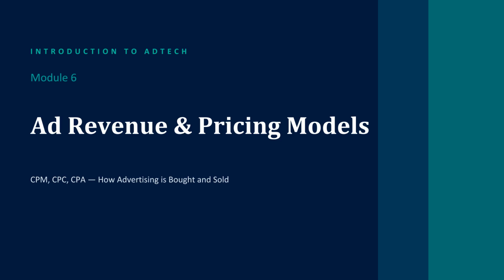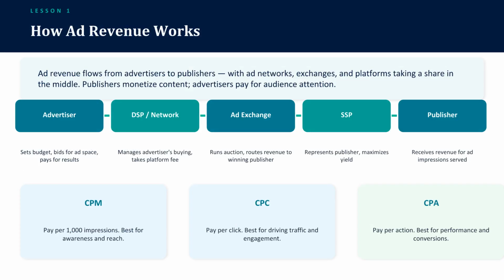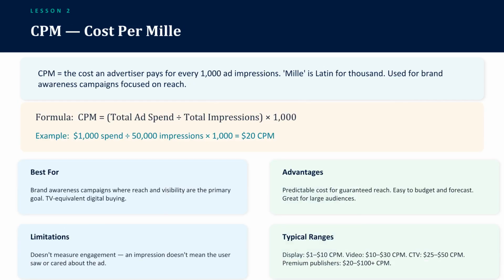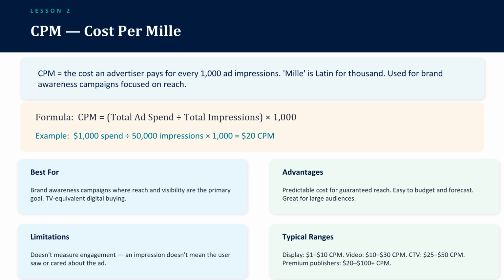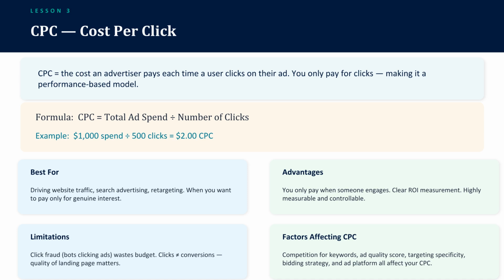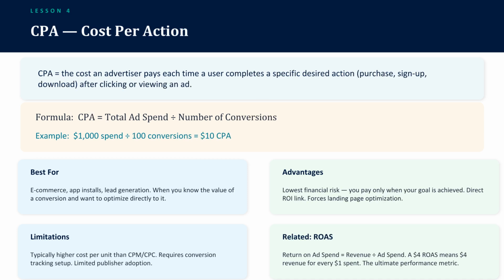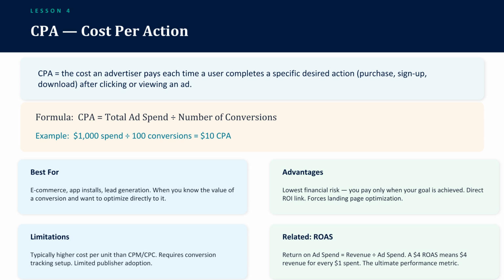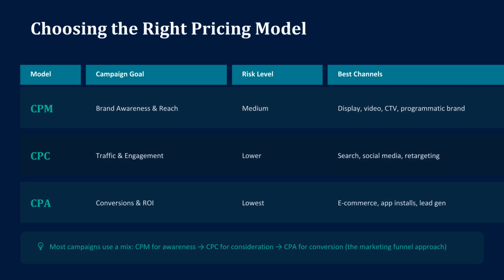Module 6 Ad Revenue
**Learning Objectives:**
- Understand how ad revenue is generated for publishers
- Calculate CPM, CPC, and CPA
- Know when to use each pricing model